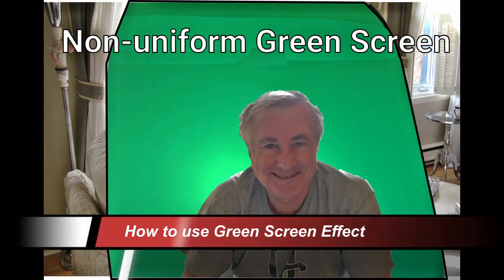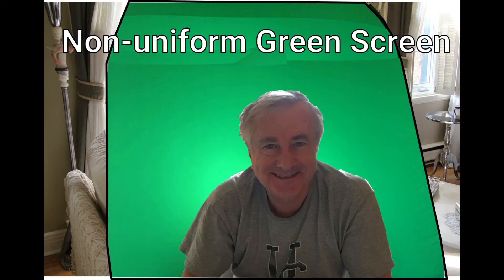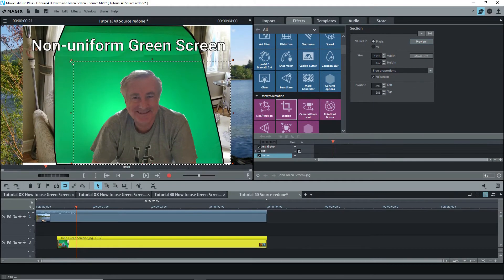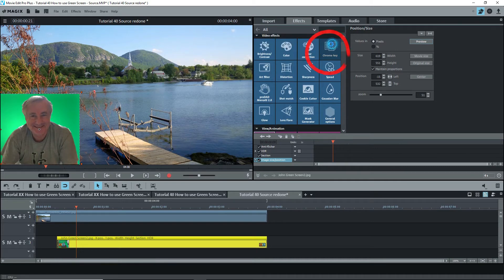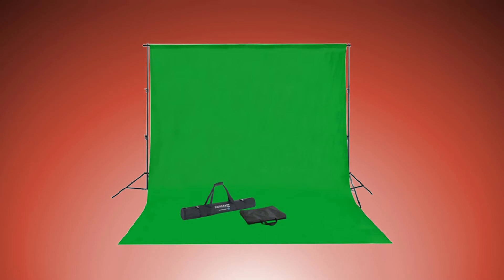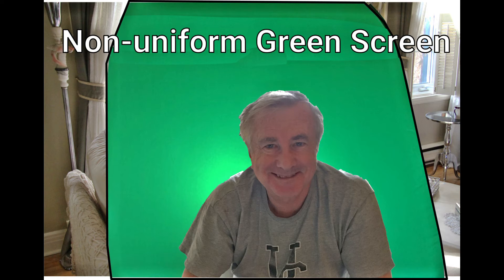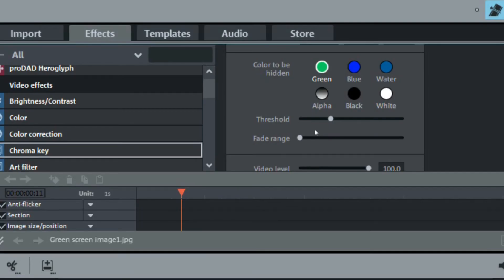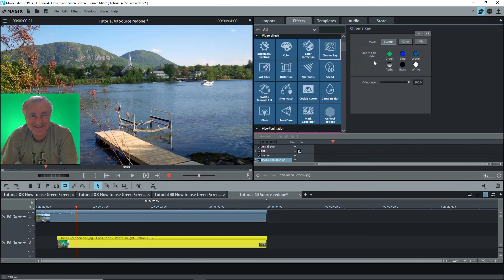Tutorial 040 Using Chromakey with a Green Screen in Magix Movie Edit Pro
I have redone this tutorial with a different image. Simple tutorial on how to remove the green from a green screen image using the Chromakey Green effect. I also quickly show the Section and Size/Position effects.
Done with Magix Movie Edit Pro 2018 Plus but works in all versions of Movie Edit Pro Plus/Premium and Magix Video Pro X. For more information on Movie Edit Pro, see the web page: